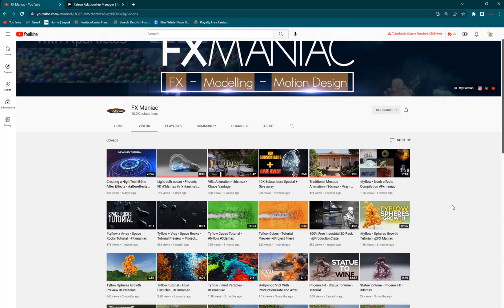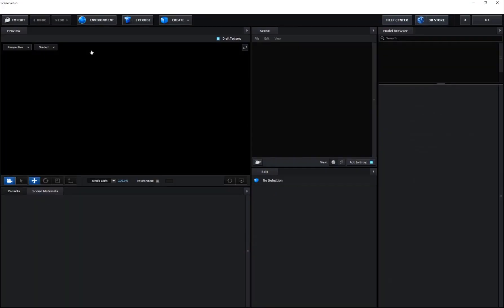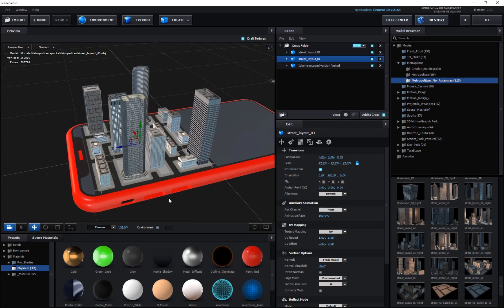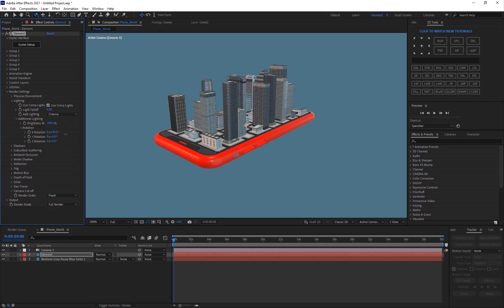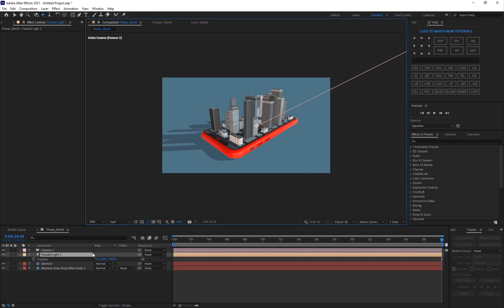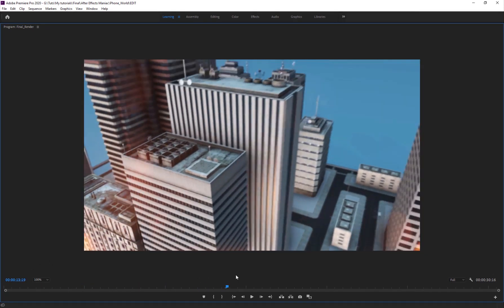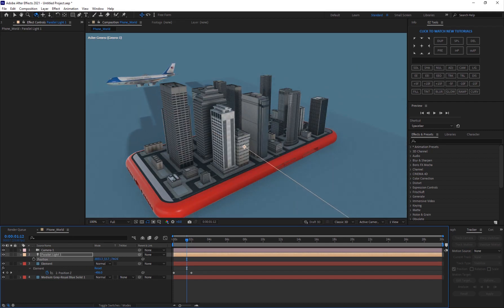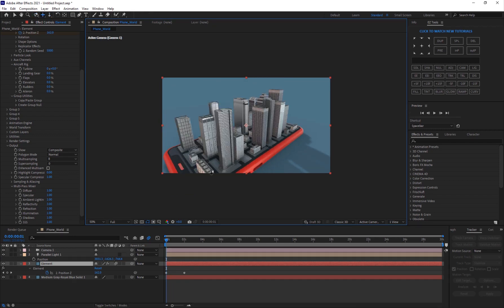Creating a Phone World - Element 3D Tutorial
Hello everyone! hope you are doing well !!in this video tutorial I will show you guys how to create very cool looking Phone city effect inside of After Effects, will be using some Element 3D and shapes, so hope you guys enjoy it.